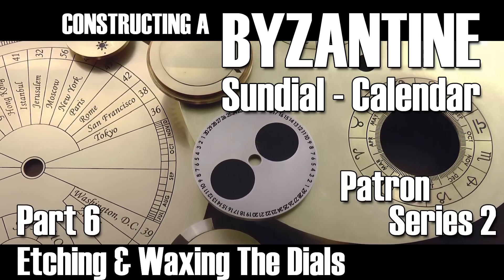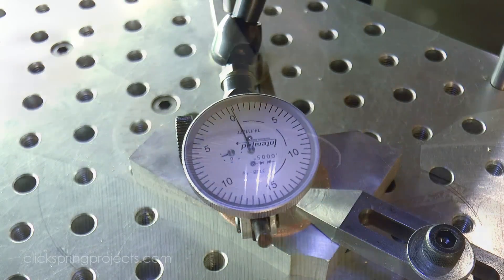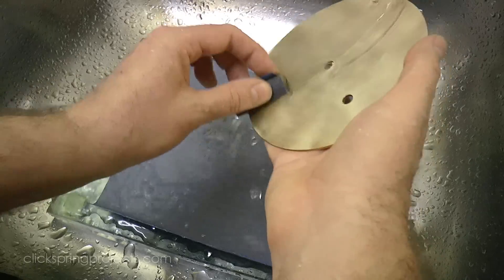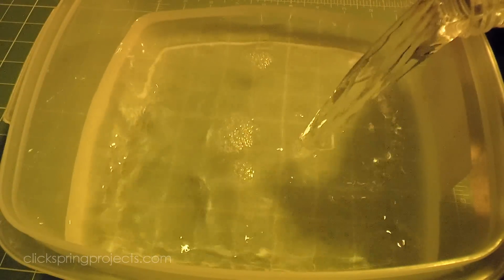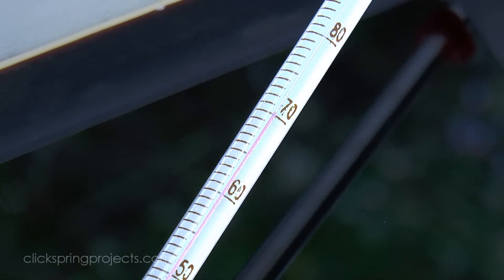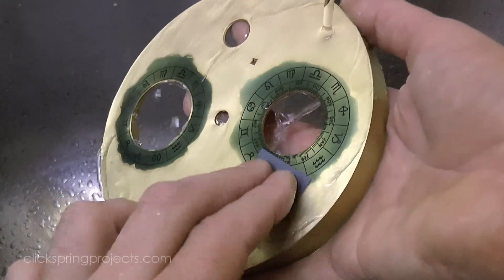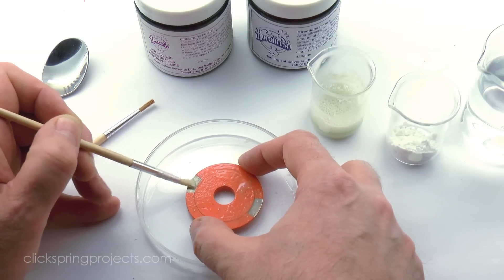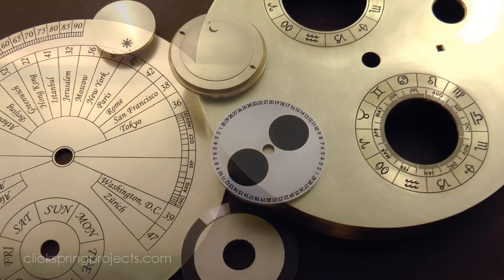Constructing A Byzantine Sundial-Calendar - Part 6 (Etching & Waxing The Dials)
Hey Folks,

Designed and constructed in 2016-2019 as a companion project to the Antikythera mechanism, this video series is an alternative look at the second oldest geared mechanism from antiquity: The Byzantine (London) Sundial-Calendar.

I designed the project as a sort of 'gateway' project into more complex horological work, especially if you're already comfortable with model engineering, and maybe feel like tackling something a little unusual. I've seen some outstanding builds of this project over the intervening years and would love to see more. So, if you'd like to build along with the series and help me make these videos, the plans for the project are available as part of the $1 tier on Patreon, find out more

Those of you who are Patrons will notice that for this YouTube release of the series I've spruced up the intro card and soundtrack, and also combined a few episodes together to make it all a bit more efficient for the viewer. For those who are seeing this narrated build series for the first time, do please enjoy!

Cheers.
Chris.

A very special thank you to Patrons:

Sinking Valley Woodworks
Glenn Trewitt
Christopher Warnock
Guy Loughridge
Charles Frodsham & Co.
Mike Manfrin
Steven Sladewski
David Wurmfeld
Lonnie Koehn
Michael Harmon
Andre van Soest
Sam Towne
Adam Slagle
Bernd Fischer
Rudolph Bescherer Jr
Robin Haerens
Mitchell Collins
Daniel Taraldsen
Rollin W. Patrick, Jr.
C. A. Patrick Voigt
Jack Cause
Daniel Taraldsen
Jeremiah G. Mort
Andrew Smith
Steven R. Crider
Gary Levario
Mark Coburn
Pete Askew
Jeff Armstrong
Ralph McCoy
Jim Popwell
Kaedenn
Bradley Pirtle
PaxAndromeda
Thomas Eriksen
Michael Hardel
Tim Ball
Grant Michener
Jonathan Teegarden
Steve Hossner
RuKiddin06
John Maksim
RobinP556
Lea Bruder
Armagus
John S Dilsaver
matt mcparland
Daniel Cohen
Larry Pardi
Sean Kuyper
Samuel Irons
Dan Keen
Florian Ragwitz
Matthew Middleton
Matteo Neville
Olof Haggren
Stassinopoulos Thomas
Dave Seff
Tim Bray

J.V. Field & M.T. Wright, “Gears from the Byzantines: a Portable Sundial with Calendrical Gearing”, Annals of Science, 42 (1985), pp. 87 – 138.

D.R. Hill, “Al-Bīrūnī’s Mechanical Calendar”, Annals of Science, 42 (1985), pp.139 – 163.

J.V. Field, “Some Roman and Byzantine Portable Sundials and the London Sundial-Calendar”, History of Technology, 12 (1990), pp. 103 – 135.

M.T. Wright, “Rational and Irrational Reconstruction: the London Sundial-Calendar and the Early History of Geared Mechanisms”, History of Technology, 12 (1990), pp.65 – 102.

Etching Supplies:

Dry Film Photosensitive Film
Developer solution: Sodium Carbonate (aka Washing Soda, Soda Ash) is mixed 10g per litre, and used at room temperature.
Silvering powders: Any professional clock supplies store.

Tools & Shop Products:

Digital Caliper 6 inch/150 mm Electronic Vernier Calipers
Spotting Drill Bit

Consumables:

Dykem 80300 Steel Blue Layout Fluid
Bergeon Professional Cleaning Rodico
Blue Matador Abrasive Paper
Moebius Multi-Purpose Lubricating High Grade Swiss Oil
General Purpose Latex Finger Cots
Proxxon 28174 Band saw blade for MBS/E Swedish steel, fine (24 TPI), Silver|Silver metallic
Tix Solder (Pkg. of 20 Three Inch Sticks)
Tix Flux 1/2oz
Birchwood Casey E & F Super Blue Liquid Gun Blue 90 Ml